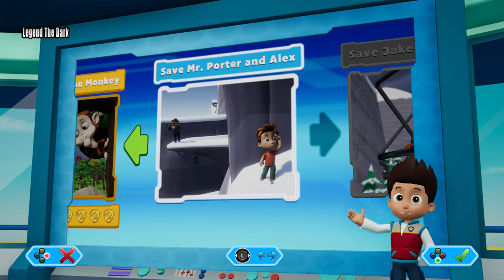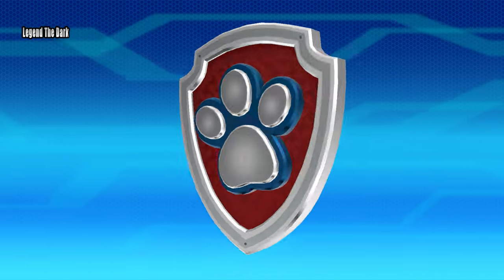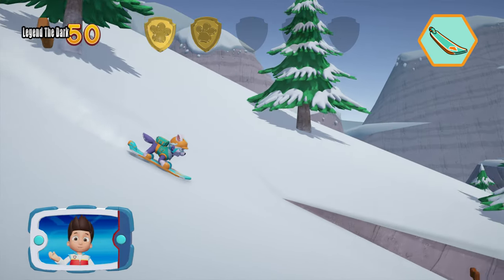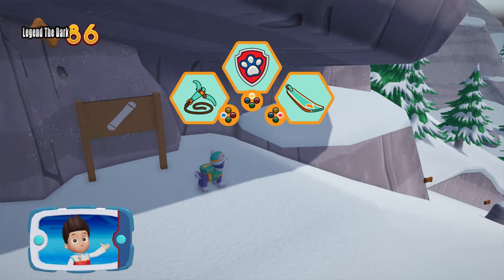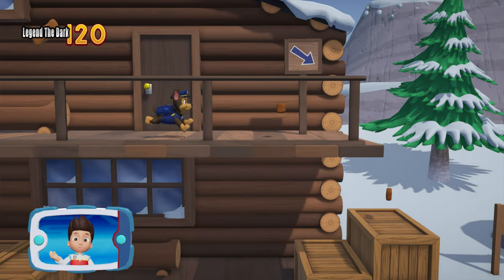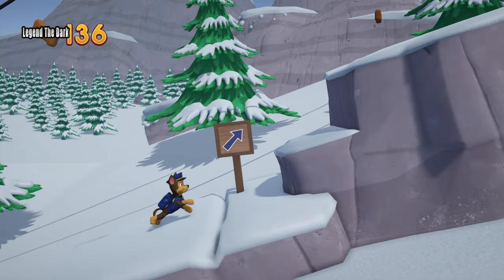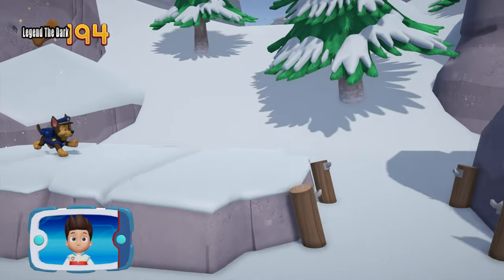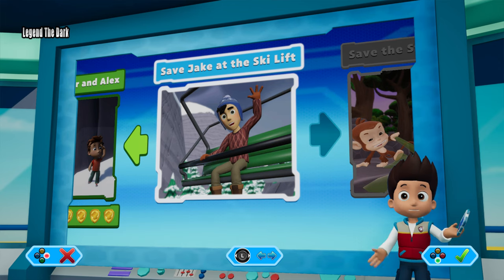دوريات المخلاب - مغامرات الجراء الاقوياء الحلقة 13 | Paw Patrol On A Roll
PAW Patrol Mighty Pups Save Adventure Bay

دوريات المخلاب الجراء الأقوياء  - الابطال كرتون دوريات المخلاب الجراء الخارقة

دوريات المخلاب القوة الخارقة

دوريات المخلاب الجراء الأقوياء بالعربي كامل الحلقة - الجِرَاء الجبَّارة في دوريات المخلاب تنقذ أدفينتشر باي - الابطال كرتون العاب مدبلجة عربى مترجم أبطال - البطل الخارق لعبة فيديو (ريدر تشيس مارشال روكي روبل سكاي   زوما نقيب سمكة الترس كاتي فرانسوا ايفرست)
ــــــــــــــــــــــــــــــــــــــــــــــــــــــــــــــ
ــــــــــــــــــــــــــــــــــــــــــــــــــــــــــــــ
ــــــــــــــــــــــــــــــــــــــــــــــــــــــــــــــ
Legend The Dark
ــــــــــــــــــــــــــــــــــــــــــــــــــــــــــــــ
All My Channels